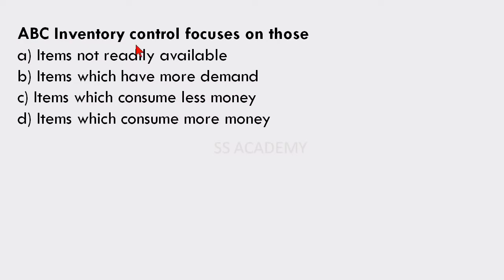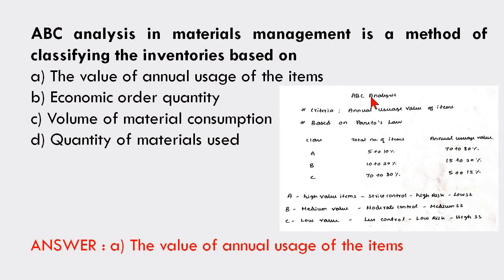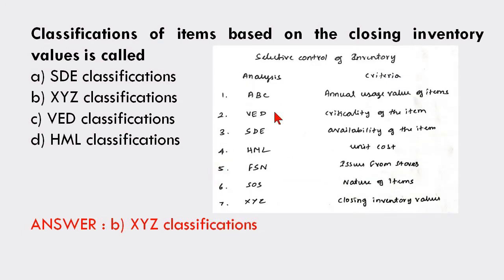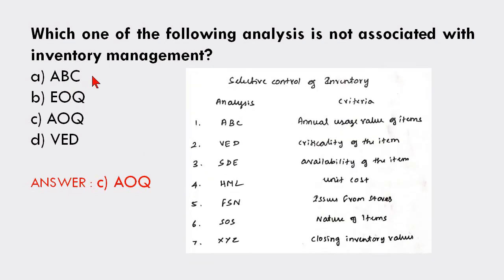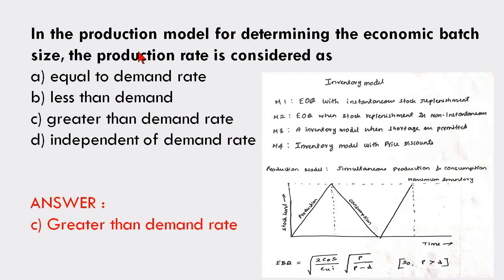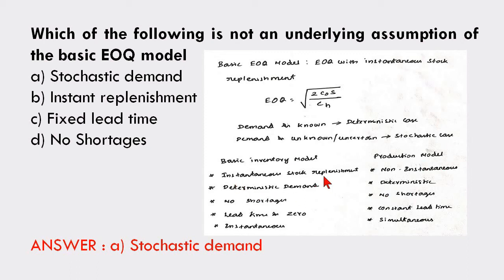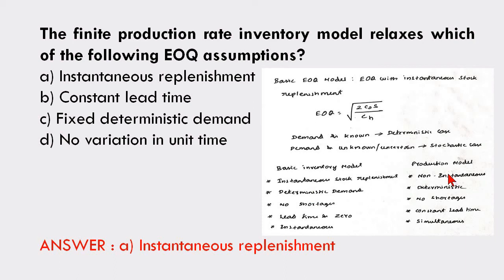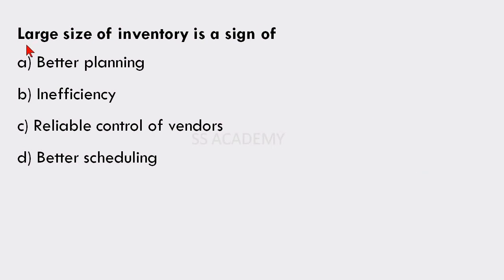Mechanical Engineering MCQ | Industrial Engineering | Inventory Control EP-1 | Crack Govt Exams